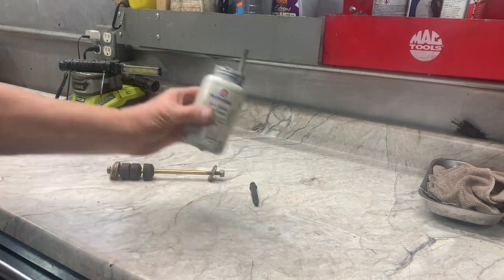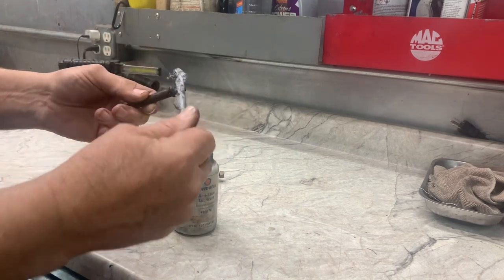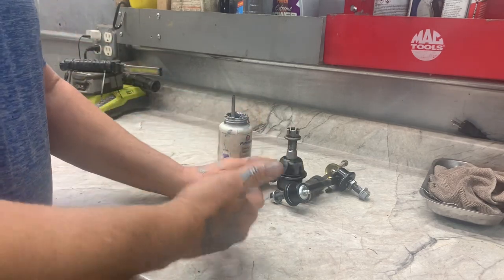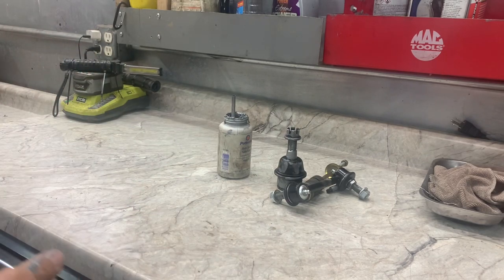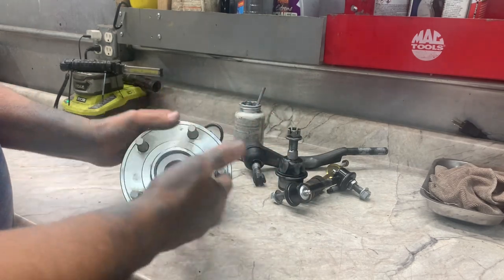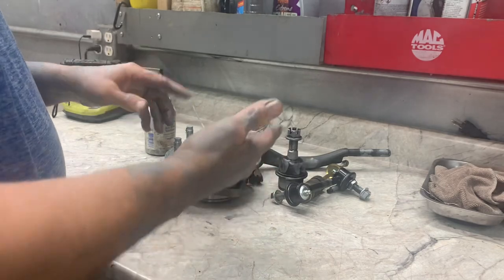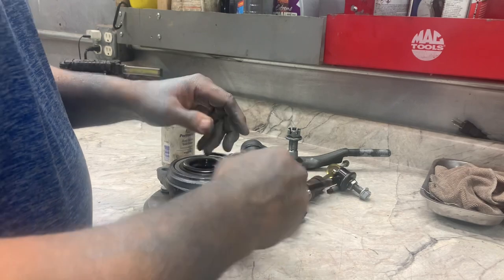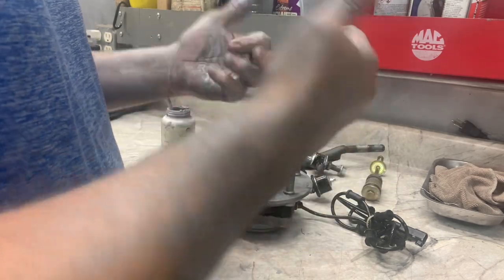Anti-Seize where to use it